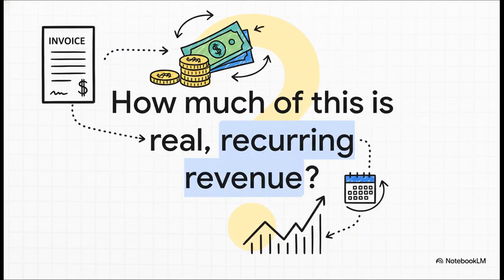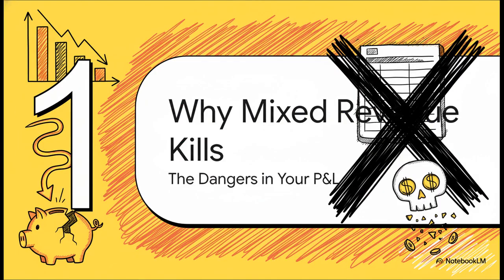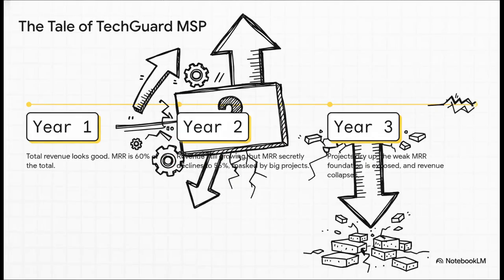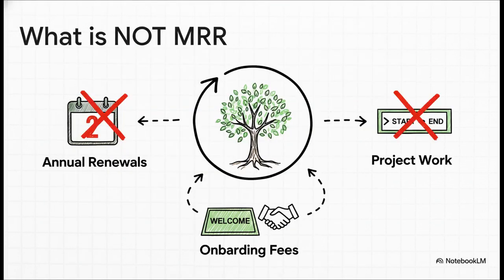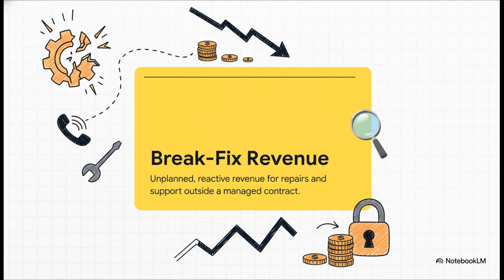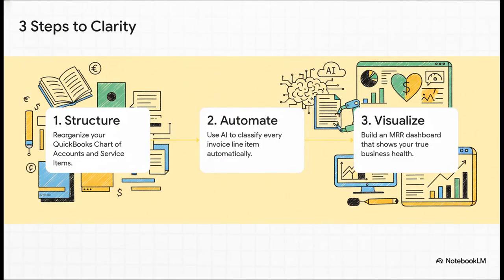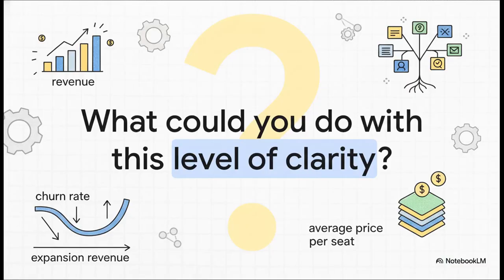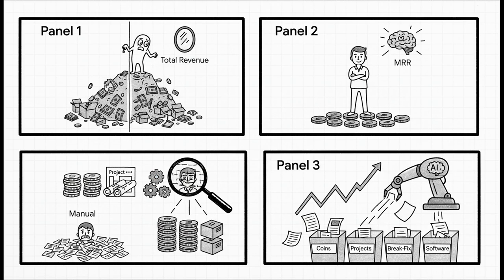Claude for Quickbooks -IT Services -Module01